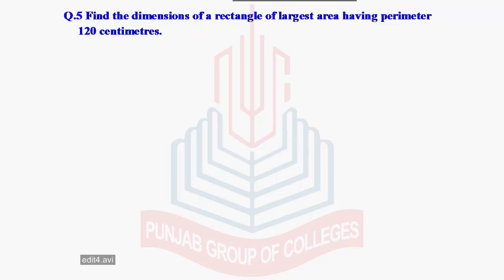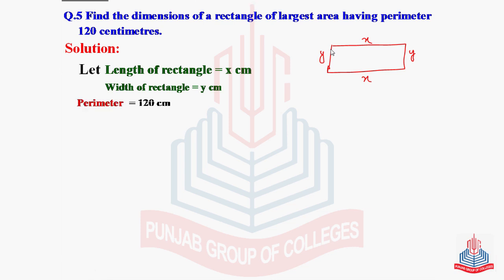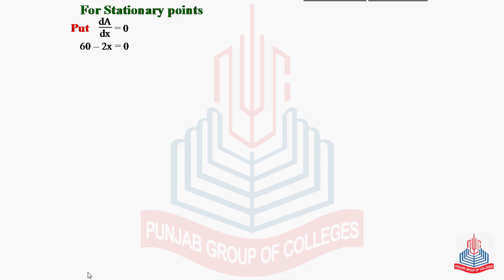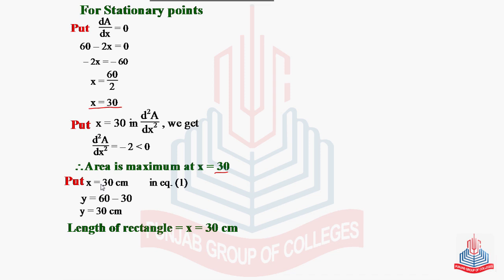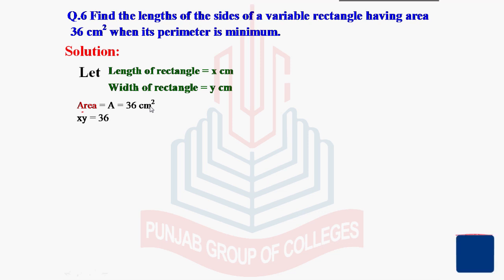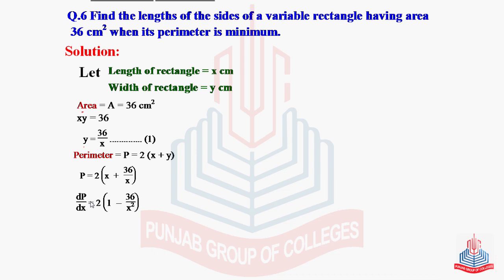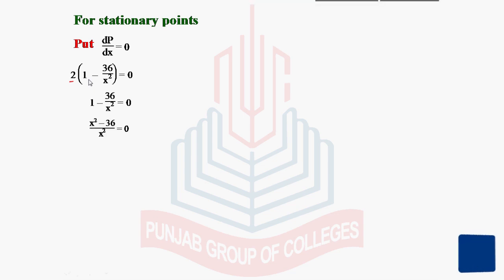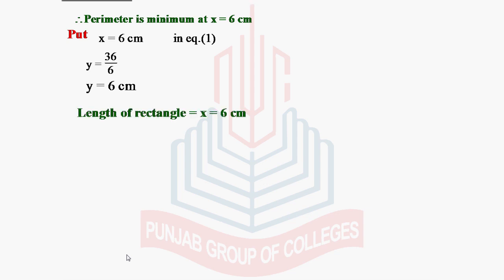Exercise No 2 10 4Question No 05 & 06720p